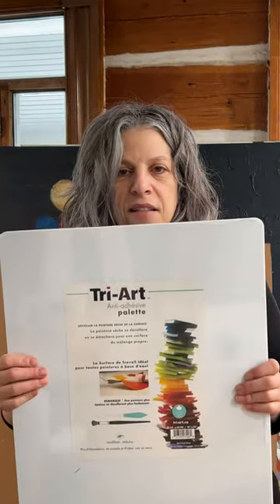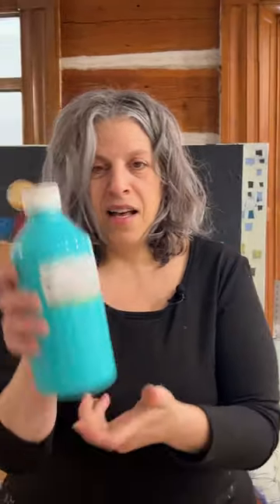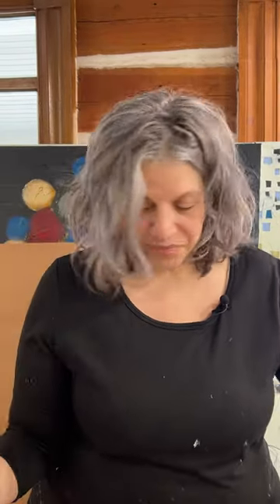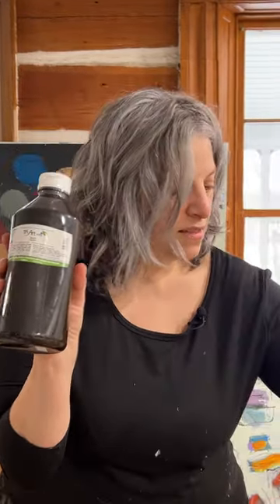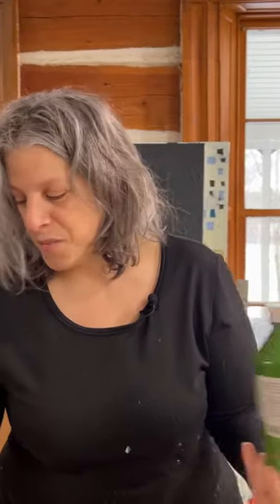My Non Adhesive Painting Palette from Tri-Art Mfg!!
I'm so excited to start using my non-adhesive painting palette in the art studio.  I have been reusing of a lot things in my art lately to try and keep things out of the landfills and this new painting palette is a game changer.  All the leftover dried paints on my palette will easily life off and then I'll use in future paintings. Zero waste!

I have an affiliate link from Tri-Art Mfg and every time you use my link and promo code LORIMIRABELLI you can get assume art supplies and support me as a full time artist.